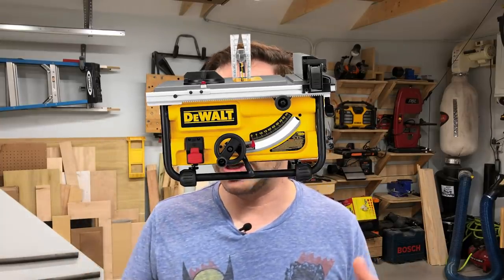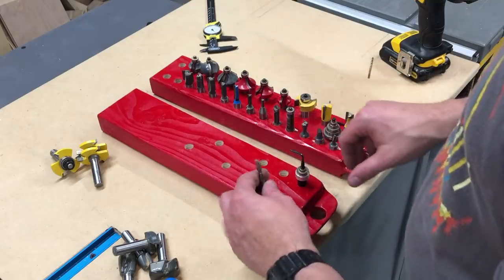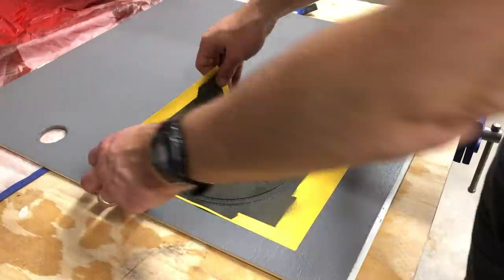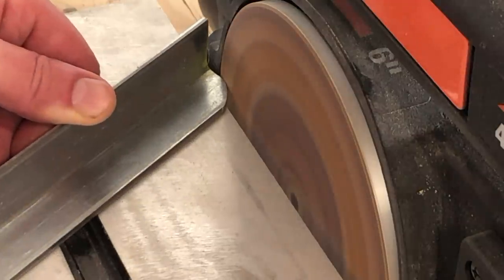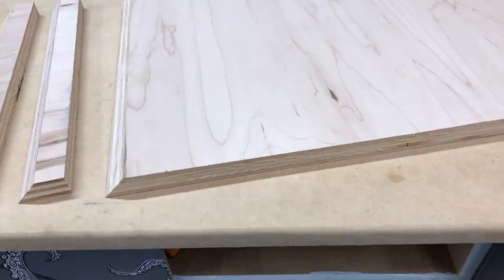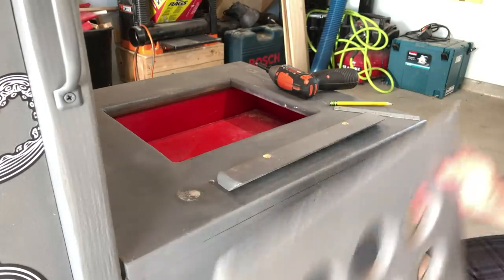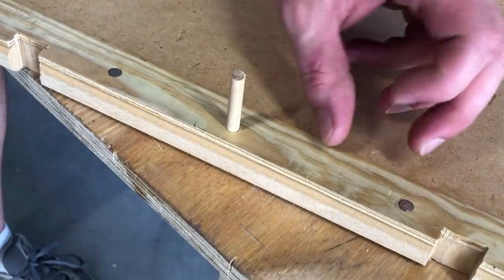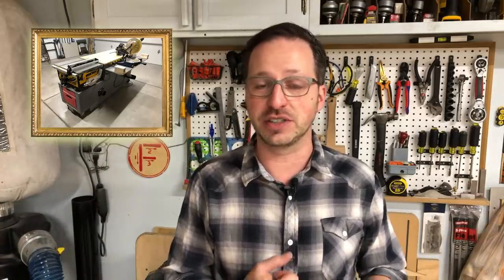DIY Amazing Compact Workbench - Part 4: Router bit holders, Table saw extension, Finishing touches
The final part of our Amazing Compact Workbench build!  Let's finish things off with a bang: we'll make some custom router bit holders, do all the little finishing touches that need doing, and tackle the part I'm most excited about... the table saw extension wing!

This extension wing is designed for a Dewalt 745 table saw, but can be modified to fit whatever compact saw you might have. If you are a Dewalt owner though you should really check this out as it works great and I haven't seen any other solutions that take up as little space as this one.